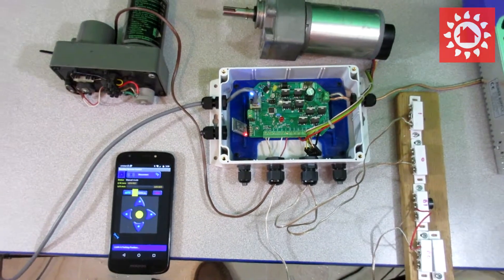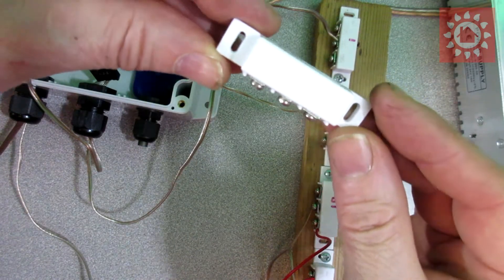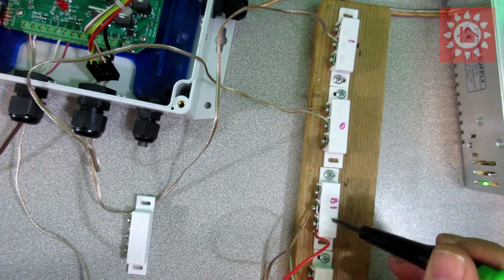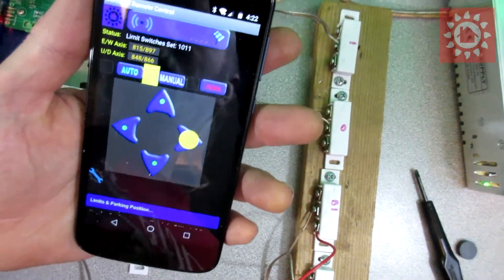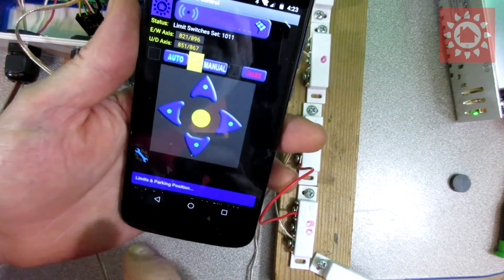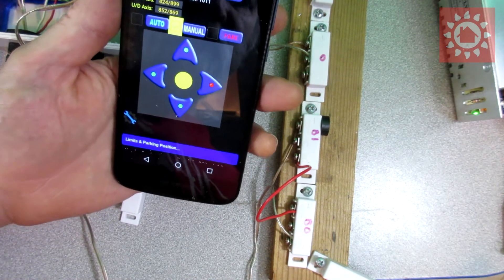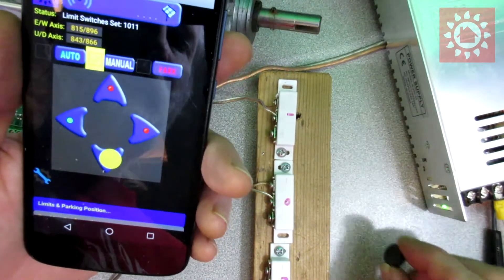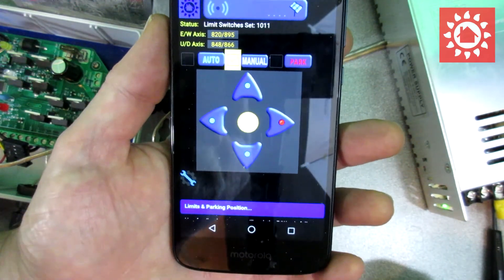DarkStar 2.1 Solar Tracking Controller Limit Switch Support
For motors that don't have built-in limit switches, you've got to rig something else up. Magnetic switches are typically sealed (good for outside) and are the easiest to setup and trigger on a DIY mount.